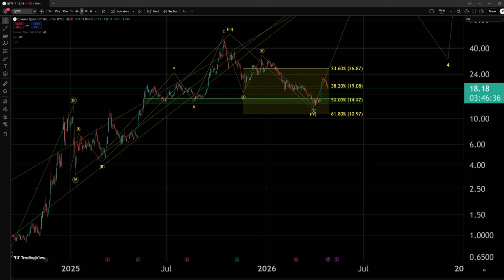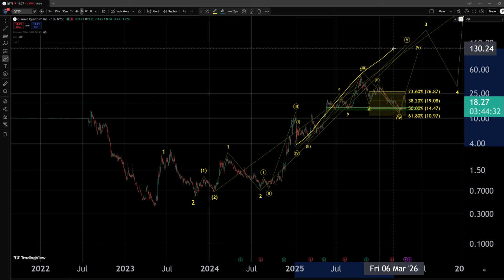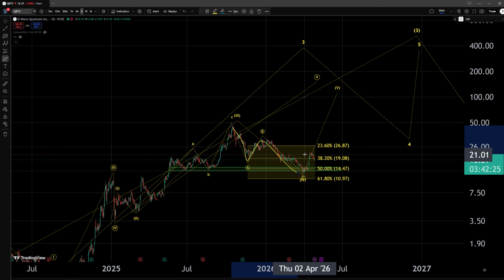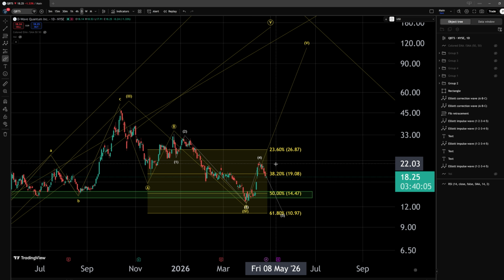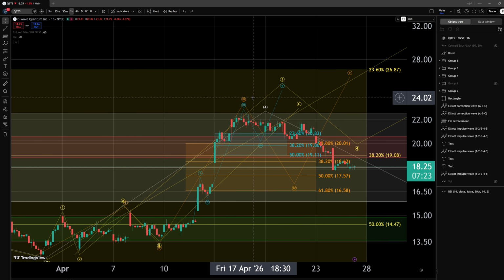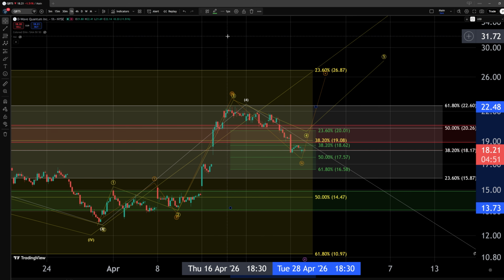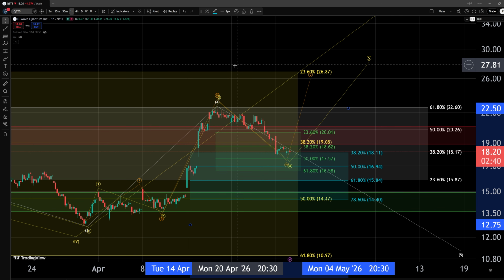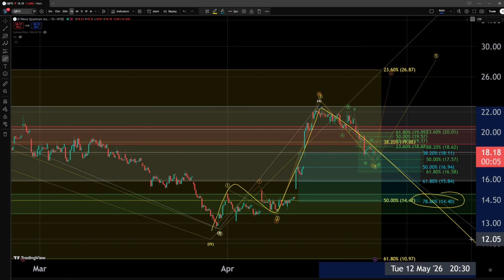D-Wave Quantum | QBTS Stock Analysis with Elliott Wave + Trade Setup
D-Wave Quantum (QBTS) Price Analysis for today's market. In this video, I provide a deep dive into D-Wave Quantum $QBTS using Elliott Wave and professional technical analysis to identify high-probability price levels and market trends.

Whether you are looking for a D-Wave Quantum price prediction or a specific trade setup for your investment portfolio, we break down the chart to find the most likely path forward for investors. Using these levels can help you refine your strategy within your brokerage account, whether you're swing trading or long-term investing.

What's inside:
📈 Elliott Wave Count: My current wave interpretation and cycle analysis for D-Wave Quantum.